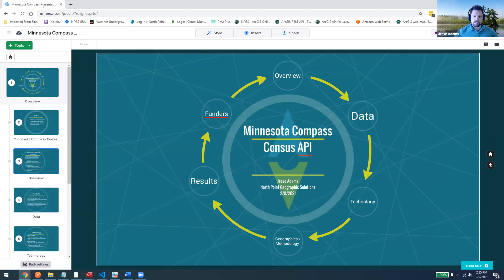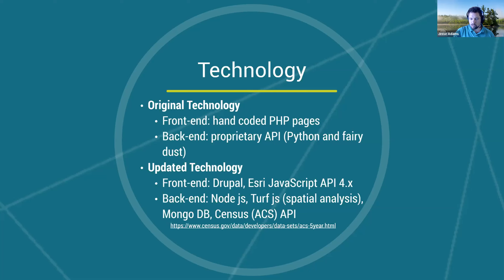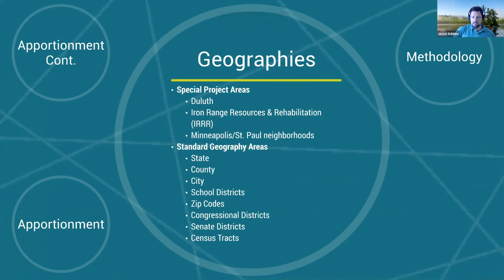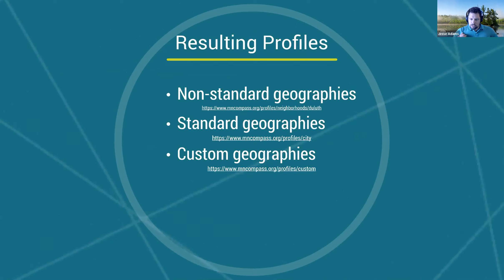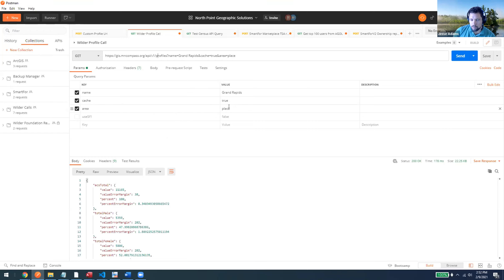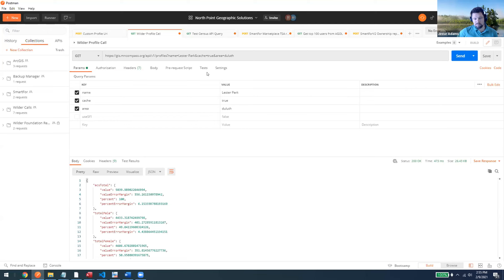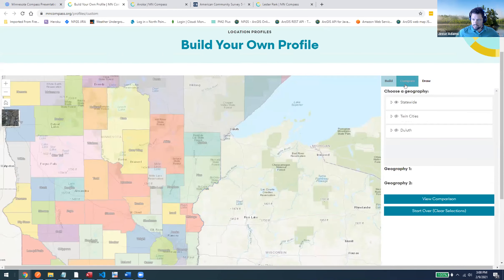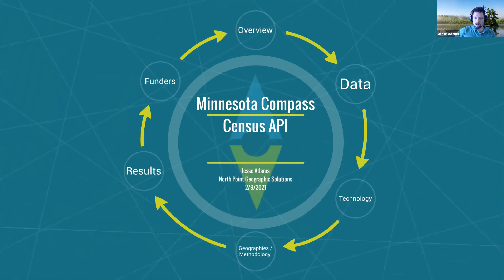Minnesota Compass Census API Presentation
Presented by Jesse Adams from North Point Geographic Solutions during the Northeast MN GIS User Group meeting on 2/9/21.